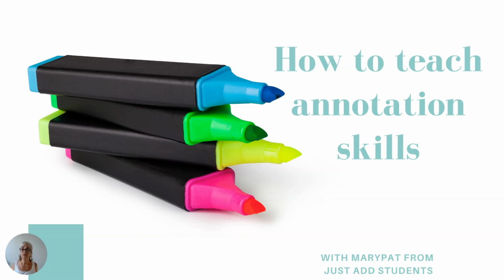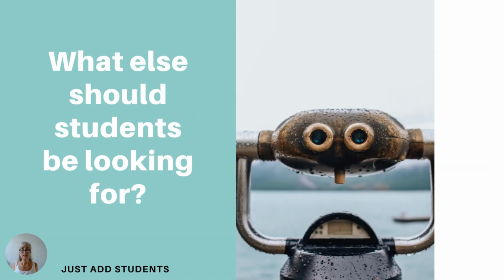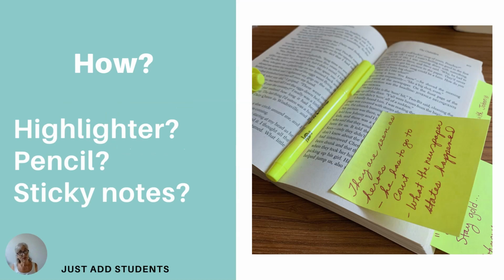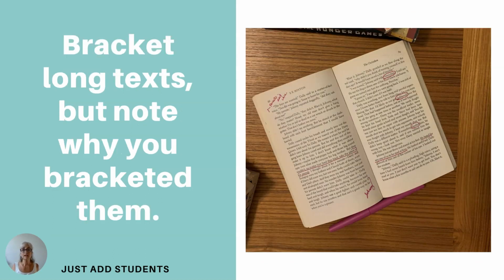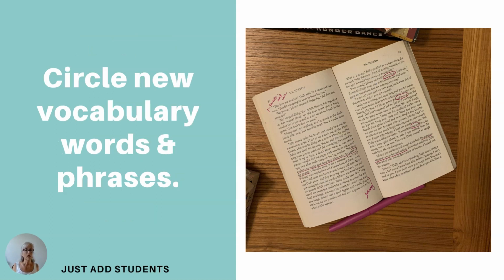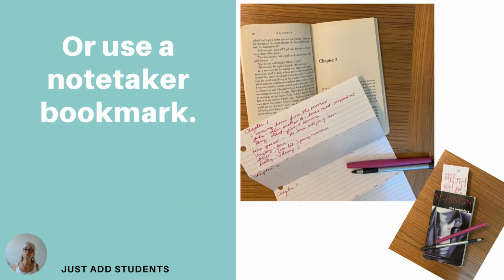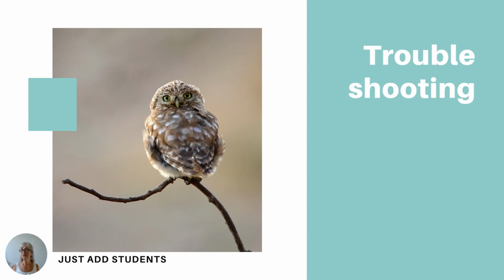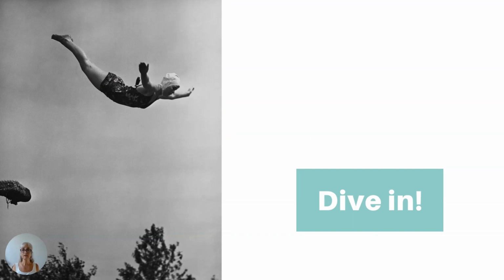How to Teach Annotation Skills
Teach annotation skills and notetaking with these easy to use steps.  Your students will develop the close reading skills they need to analyze literature, nonfiction, and poetry.

0:00 - Intro
0:33 - Why should students annotate texts?
1:03 - What should they annotate?
1:35 - What should students look for in a text?
2:38 - How to annotate close reading
3:19 - Where should annotations go?
4:37 - How to annotate with sticky notes
6:10 - What to do with those annotations?
6:38 - Trouble shooting
7:08 - Example of annotation
7:42 - Next steps
8:36 - Where to go for more help